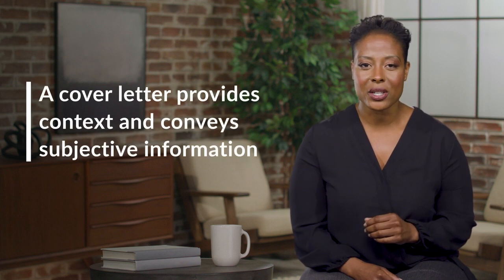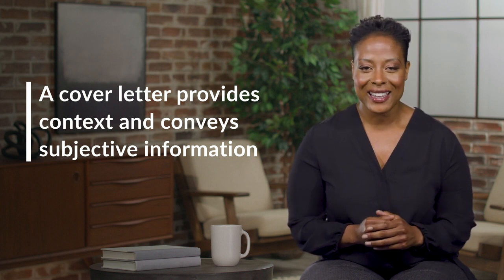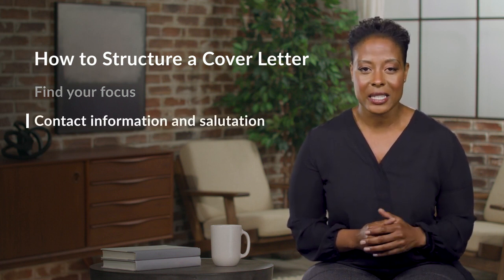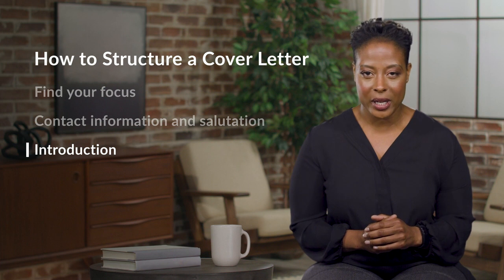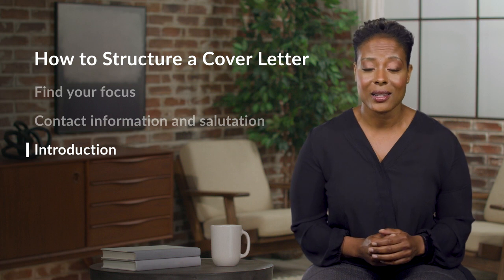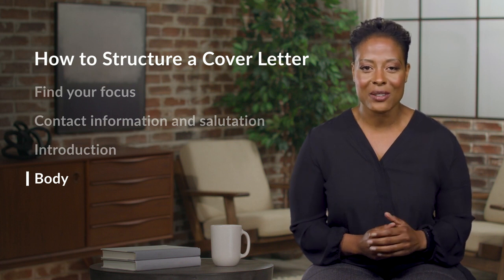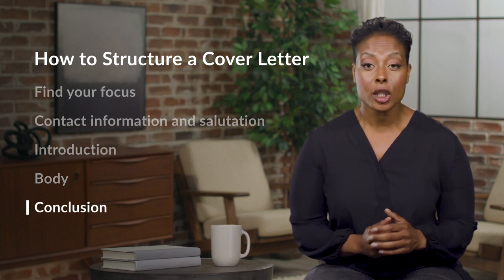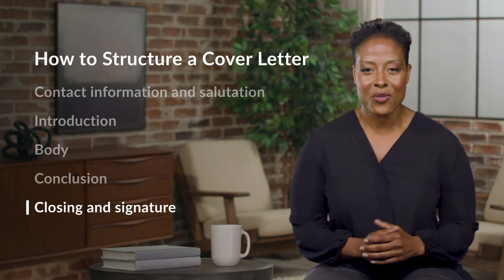How to Land Your Dream Job: 3 Writing a Cover Letter